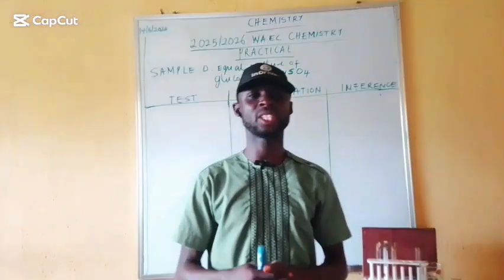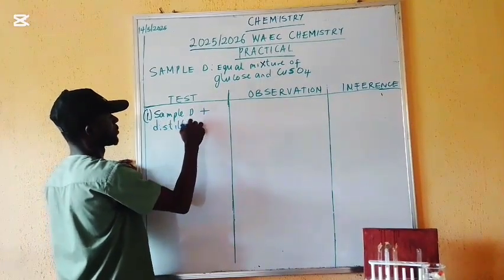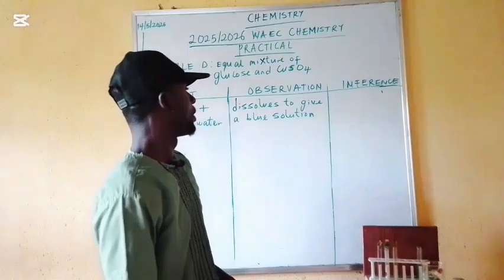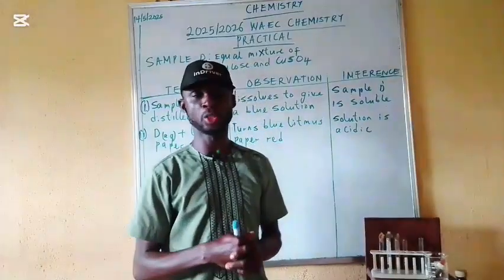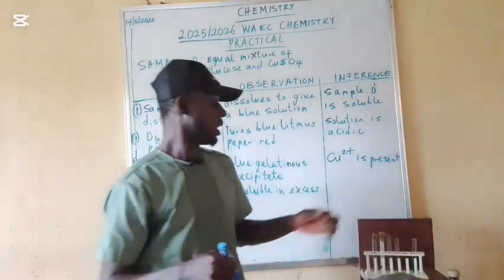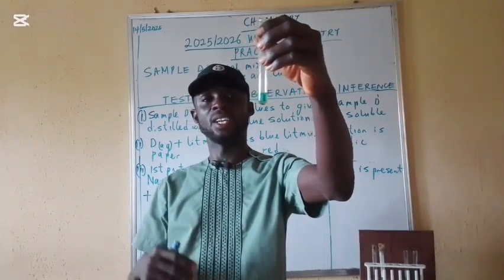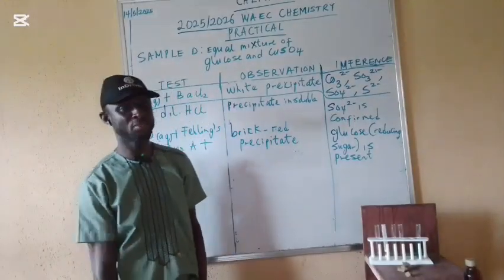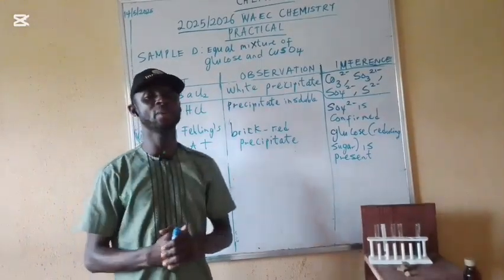2025 WAEC CHEMISTRY PRACTICAL (QUALITATIVE ANALYSIS)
Are you preparing for the 2025 WAEC Chemistry Practical exam? This video gives you a step-by-step guide to qualitative analysis, covering observation, inference, identification of ions, and sample answers that WAEC examiners expect. Whether you're a student looking to pass with A1 or a teacher preparing your students, this video is a must-watch!

📌 What you'll learn in this video:

☑️The correct way to report your observations

☑️How to test for cations and anions

☑️How to avoid common mistakes in WAEC Chemistry practical

☑️WAEC practical sample questions and model answers

✔️ WAEC 2025 Candidates
✔️ Senior Secondary School Students (SS3)
✔️ Science Teachers preparing students for WAEC
✔️ Schools conducting mock chemistry practicals @newbreededucationalcentre